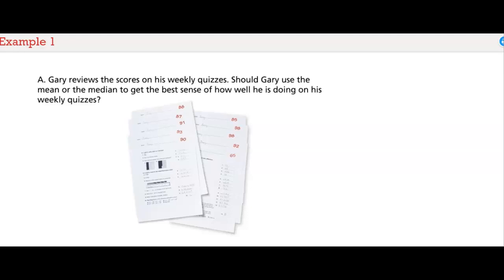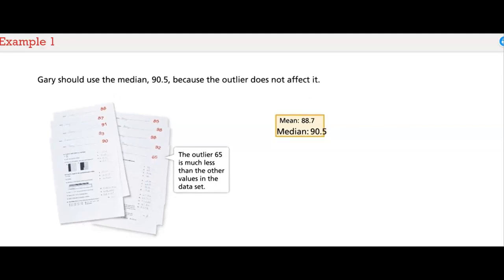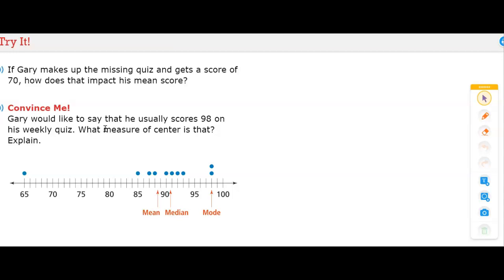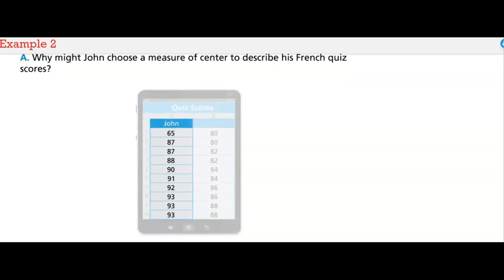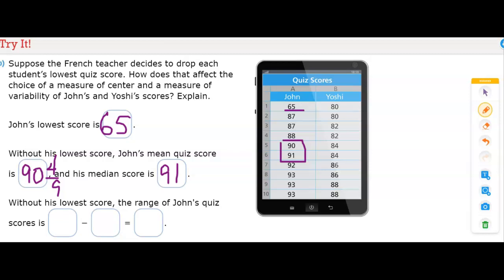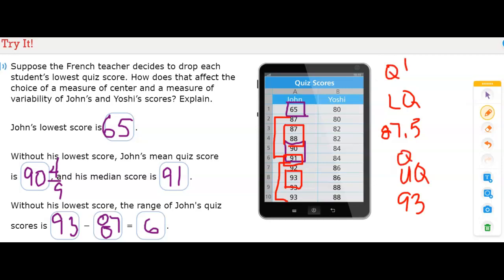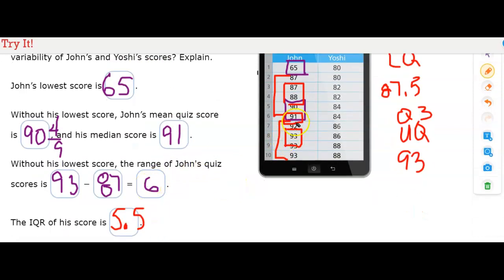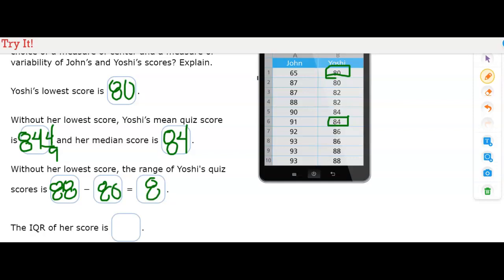8-6 Determine How Data Changes Impact of Statistical Measures